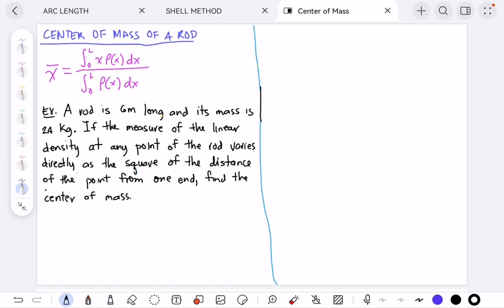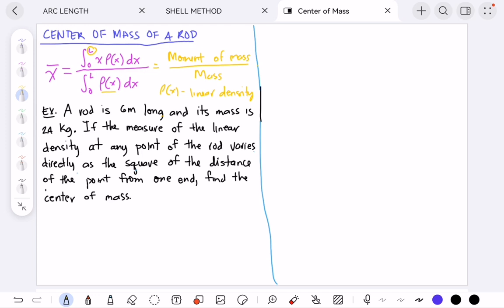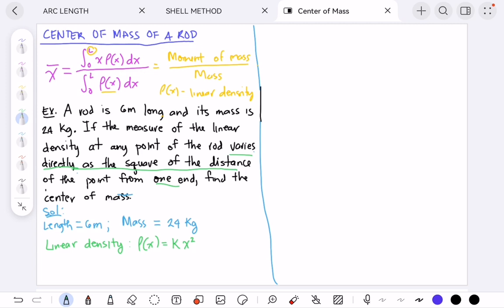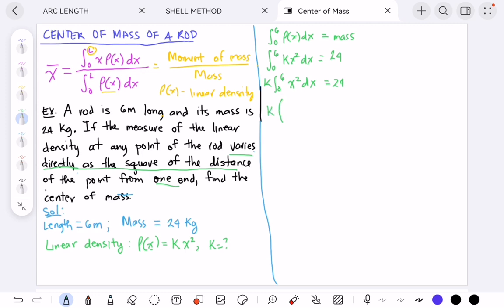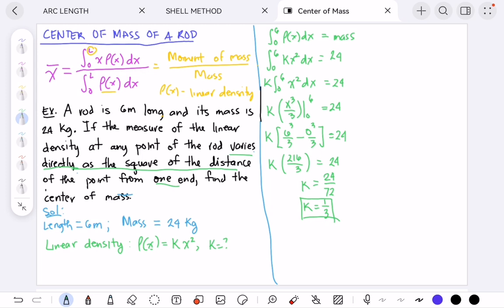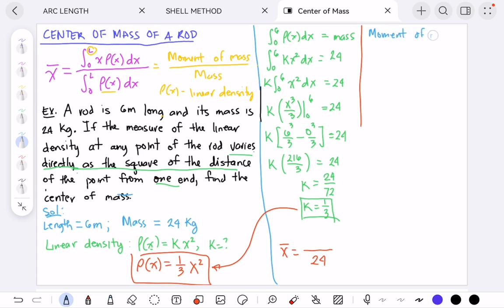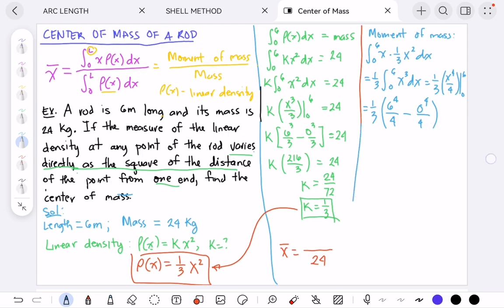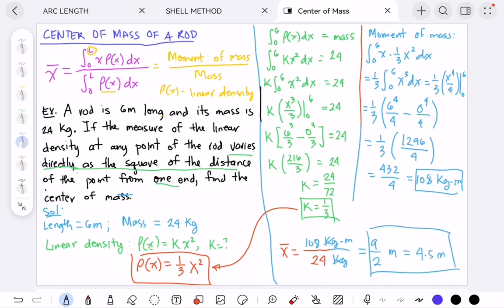Center of Mass of a Rod Example 1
In this video, we will learn how to find the center of mass of a rod using integral calculus through clear explanations and step-by-step examples.